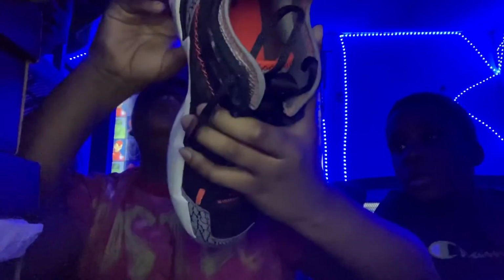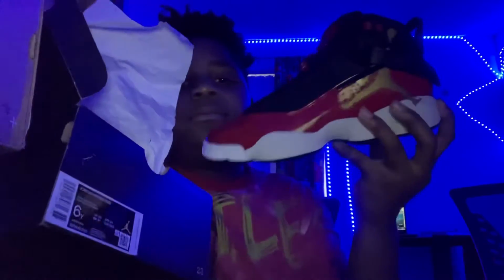Our shoe collection.